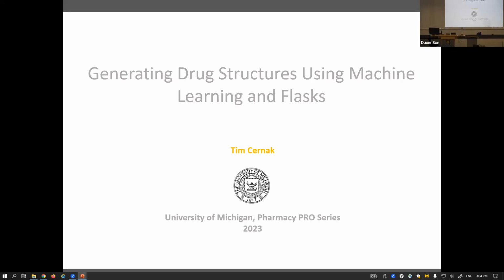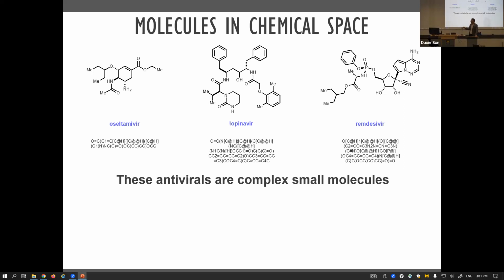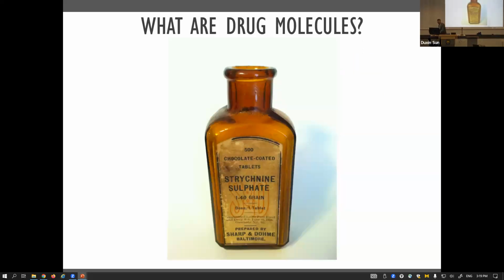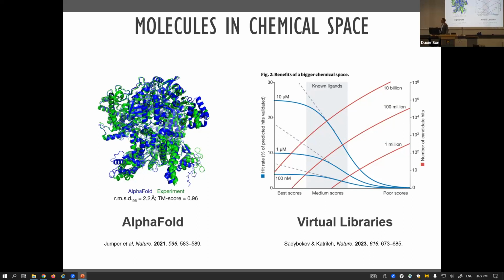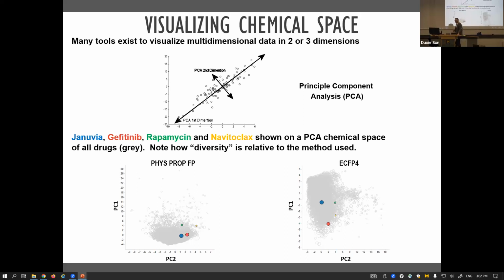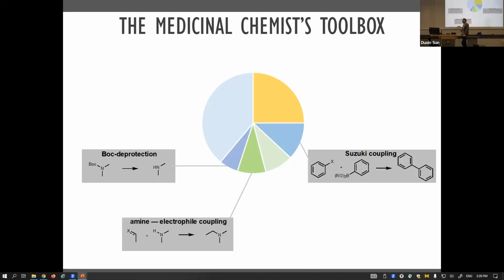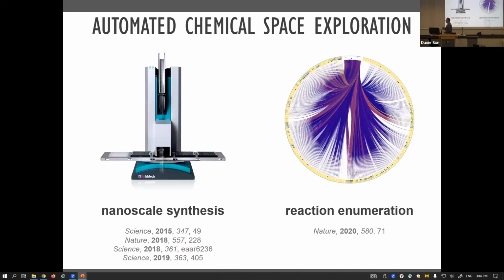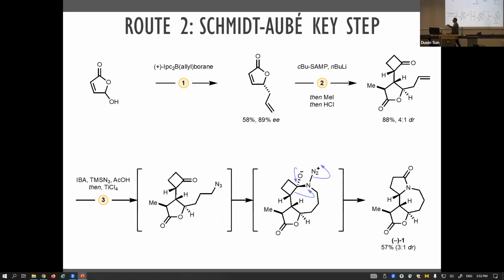Generating drug structures using machine learning and flasks by Dr Timothy Cernak